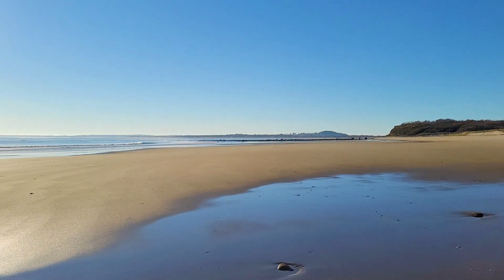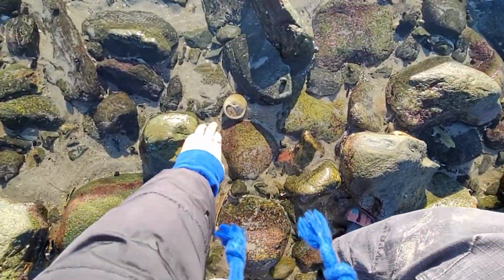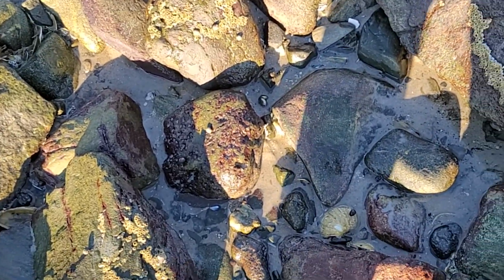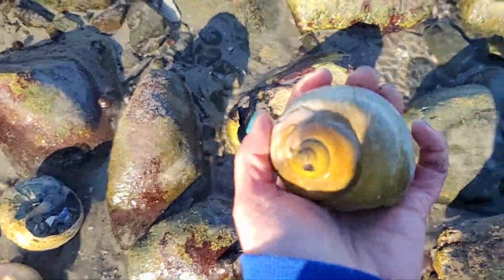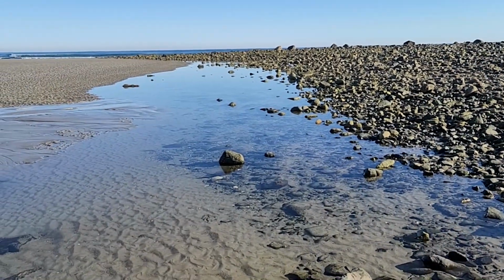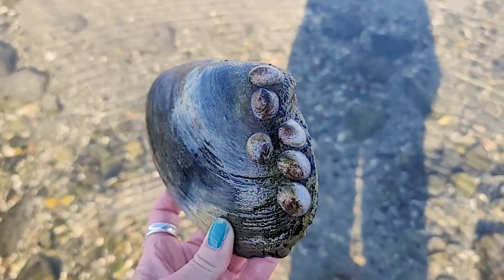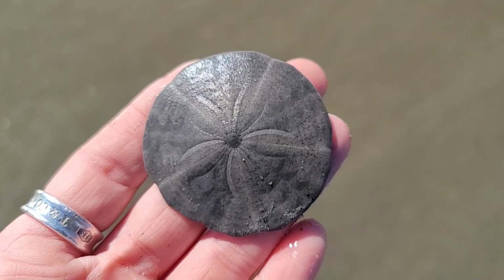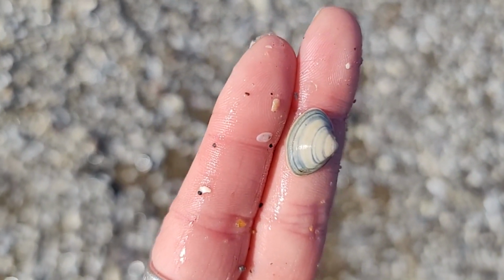Cold Water Shells! | Shelling Adventure | Virtual Shelling New England | Plum Island Massachusetts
To purchase a Plum Island Sea Cabin Hoodie, Long Sleeve Shirt or TShirt

❤✌ Welcome to today's shell adventure! It is late October and it was 29 degrees this morning. We were a bit delayed because my car door was frozen shut - whoa! Today I am here with Kim and we are shelling the rocks and the sand for some good beach scores!  Kim and I hit the beach for the 1st low tide about 2 hours before dead low! We decided to split up to cover more ground and met back at the end to take a look at each others finds. Today's favorite shell scores include some rustic Northern Moon Shells (Mega Sized) sourced in the Emerson Rocks, some sand dollars, a beautiful BIG Basket Whelk, some itty bitty Atlantic Deep Sea Scallop shells, and some INCREDIBLE tide trees!

Virtual Shelling! Shelling New England! If you like my beach finds and want to add some to your collection, visit my Etsy shop!

...And if you see me on the beach, be sure to flag me down and say hello!

beachcombing, moonsnail shells, moon snail shells, how to find shells on the beach, How to find shells, How to find moon snails, How big do moon snails get?, How to find sea scallops, How to find sand dollars, finding sand dollars, Where to find shells in Ma, How to find treasure at the beach, What makes holes in shells?, sanibel island florida, SWF Beach Life, Sanibel Shelling, Unique Finds